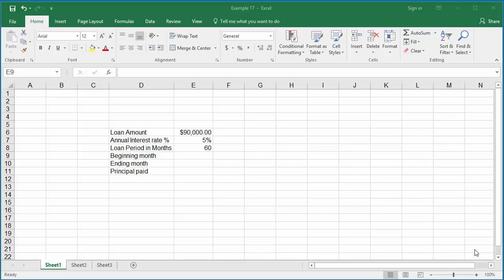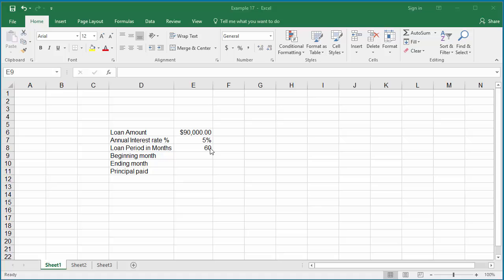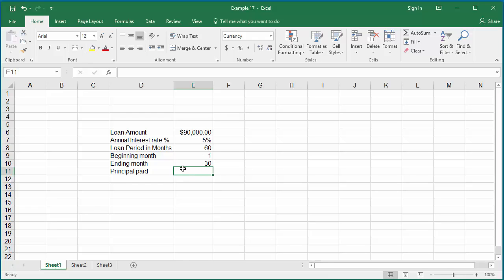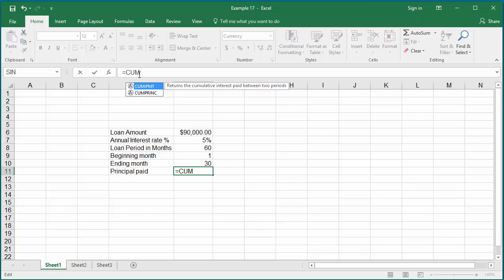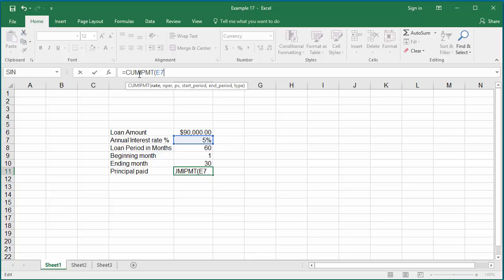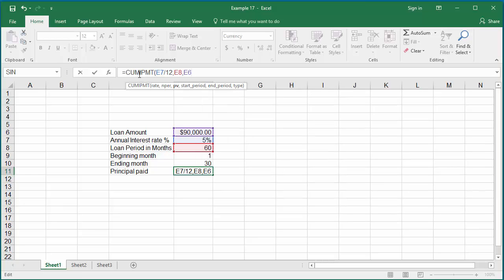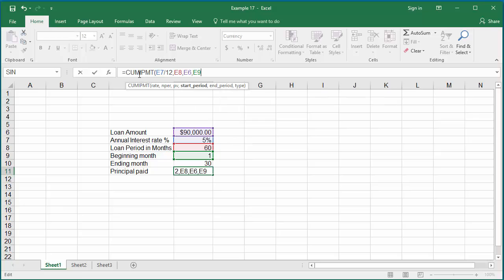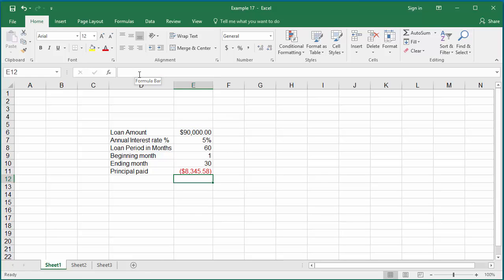How to Calculate cumulative Interest amount paid for a loan using CUMIPMT function in Excel 2016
Learn how to calculate cumulative interest amount paid for a loan using CUMIPMT function in Excel 2016 - Office 365